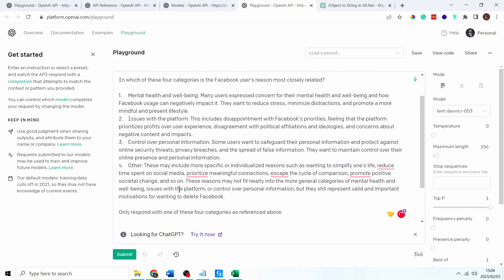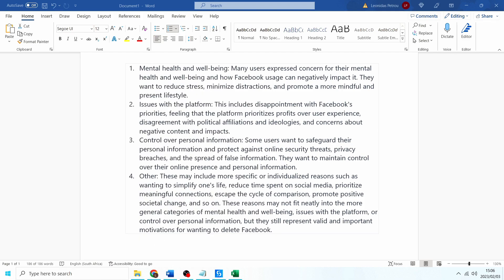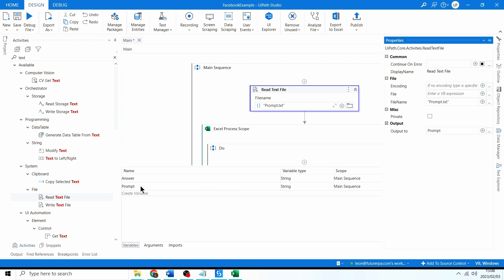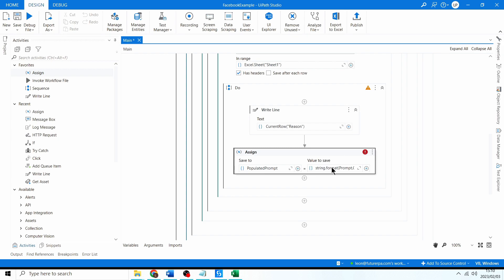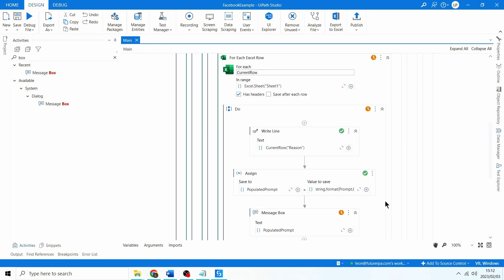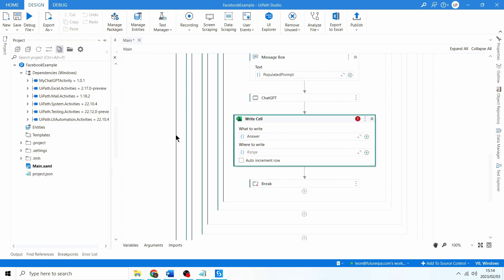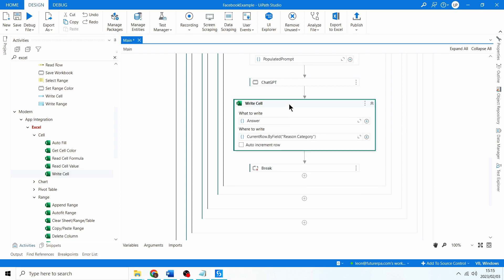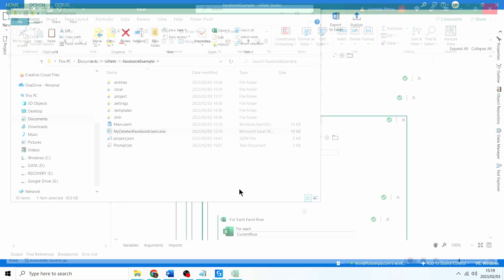ChatGPT and UiPath Automation Project - Part 4: Write to Excel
This is Part 4 of this 5-part video series, where we're using the power of AI through ChatGPT and UiPath to automate the process of data categorization for a unique case study. Our data set consists of text inputs from Facebook users on why they deleted their Facebook accounts.

In Part 1, we integrated the ChatGPT OpenAI API with UiPath to categorize the text inputs.

In part 2, we delved into creating a reusable library of the ChatGPT integration so it can be used in other projects.

In Part 3, we focused on prompt engineering to ensure the best results from our ChatGPT model.

Part 4 will cover writing the categorized data to an Excel spreadsheet, making it easy to analyze and visualize the results.

Finally, in Part 5, we'll visualise and analyze the output and discuss the insights we gained from our data categorization project.

STEP #4 - 💬 Leave a comment or questions below :)